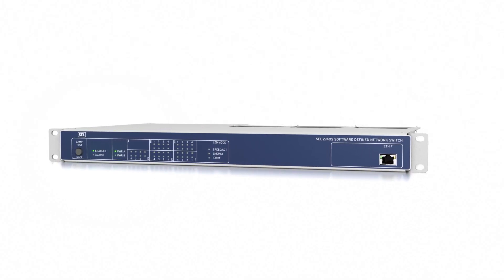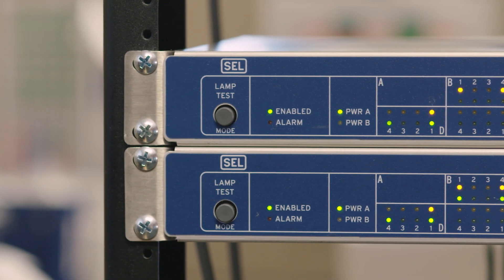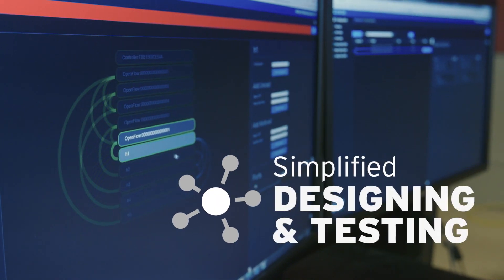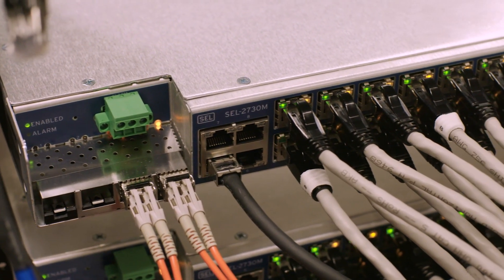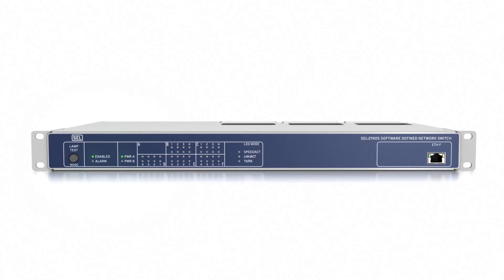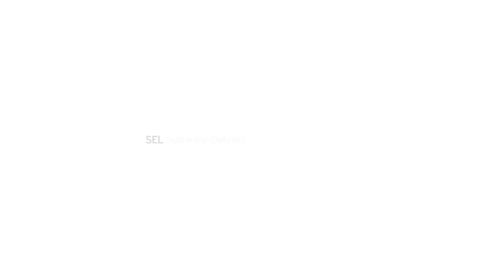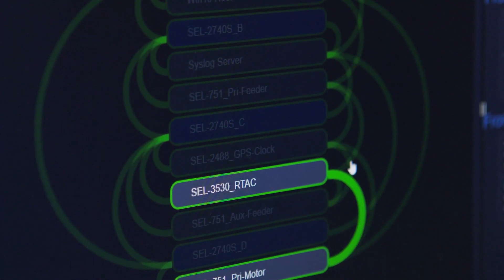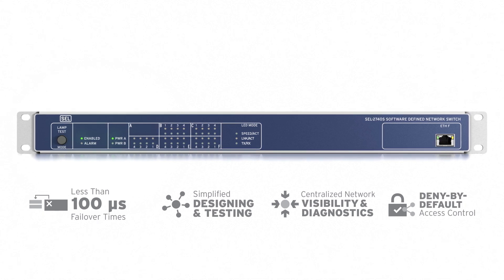Engineer a better network. It starts with SDN.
In this video, we introduce the industry’s first substation-hardened Ethernet switch with breakthrough software-defined networking (SDN) technology.